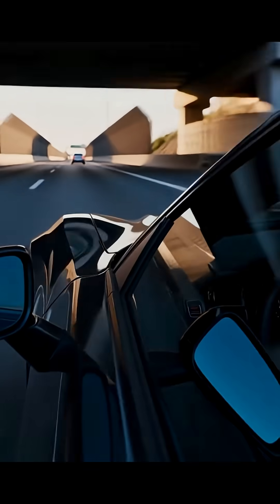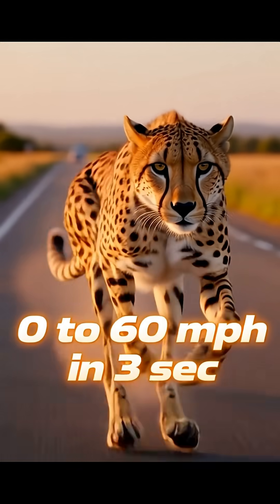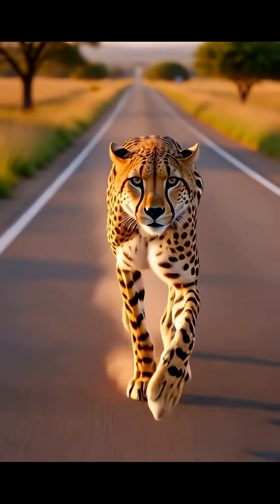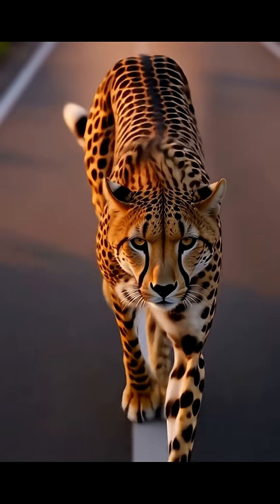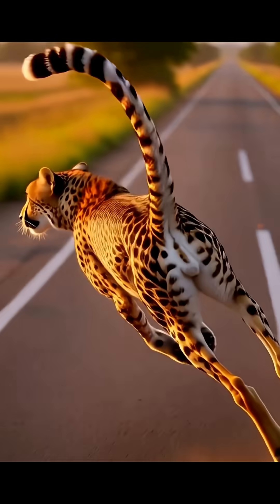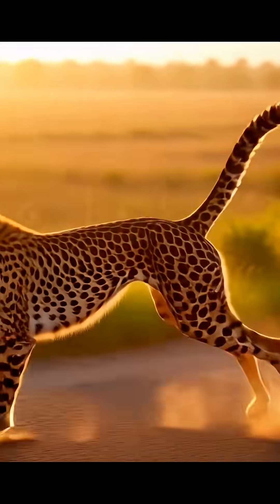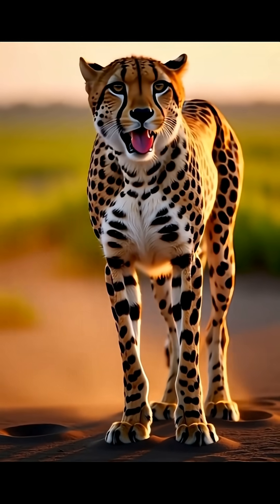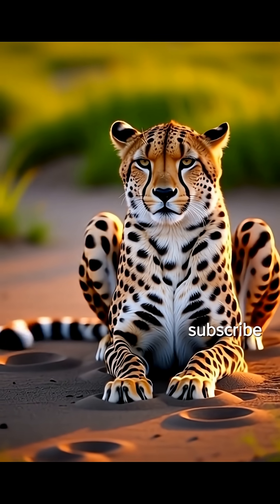FASTEST Animal on Earth?! (Cheetah Speed FACTS)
The Cheetah is built for speed, but how fast can it actually go? 🤯

Welcome to Animals Facts and Gags! In this quick 40-second video, we break down mind-blowing Cheetah facts and the incredible adaptations that make it the FASTEST animal on land! You won't believe how this big cat can accelerate faster than a sports car.

🔥 In This Quick Fact Video, You'll Learn:

The Cheetah's insane acceleration time (faster than a Ferrari!).

How its unique, flexible spine works like a massive spring for running.

Why the Cheetah's tail is essential for balance during high-speed turns.

The surprising reason why their famous high-speed chase lasts less than a minute.

Cheetahs are the undisputed sprinters of the African savanna. Their non-retractable claws act as permanent spikes for superior traction, allowing them to hit speeds up to 75 mph (120 km/h). If you love wildlife facts, big cats, and learning about animal behavior, this video is for you!